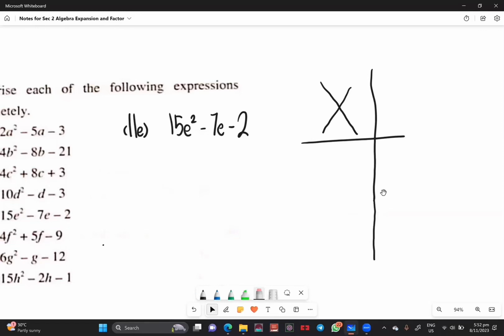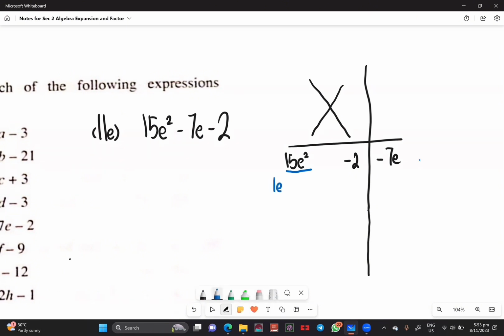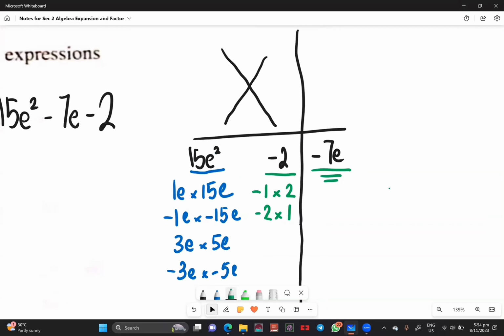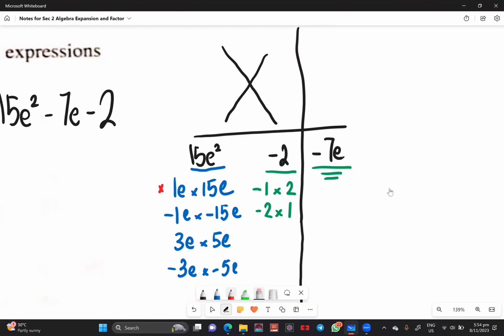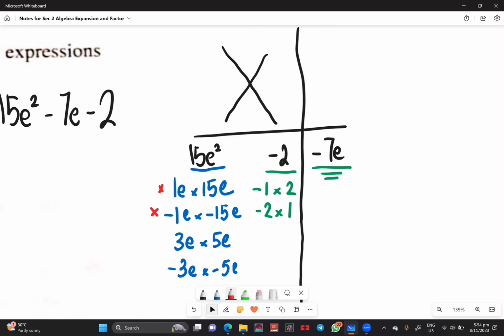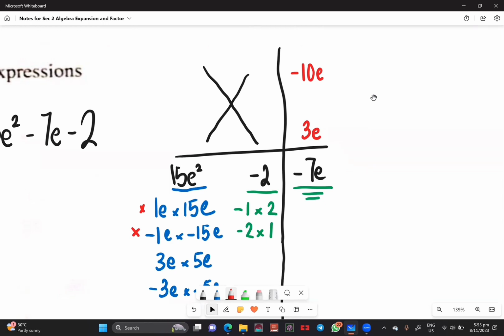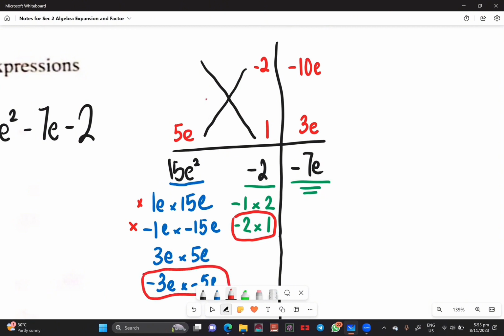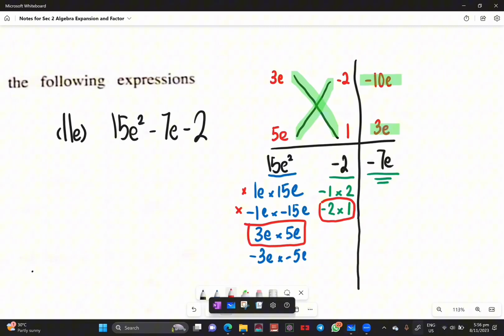Sec 2 Algebra - Proof that Factorisation is Not As Difficult As You Think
Learn how to factorise algebra in less than 3 minutes using the cross-factorisation method!